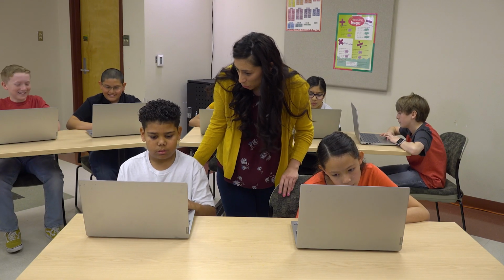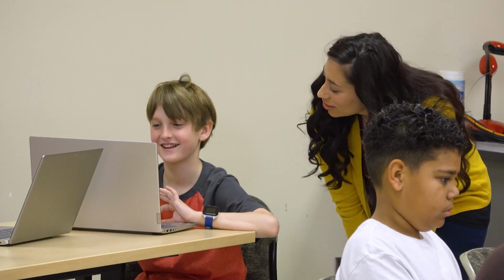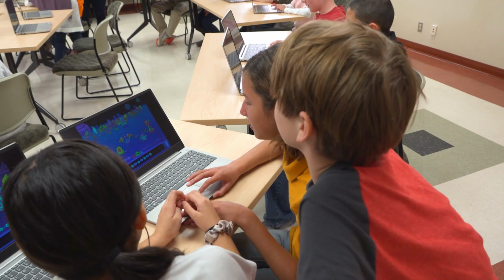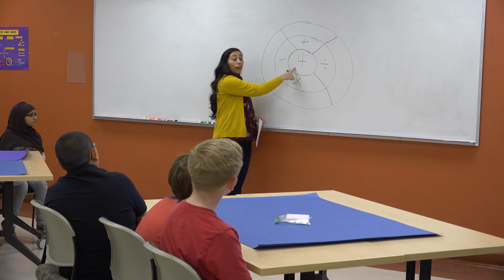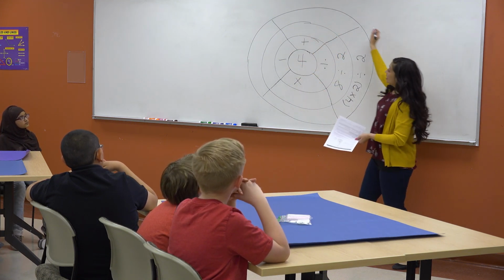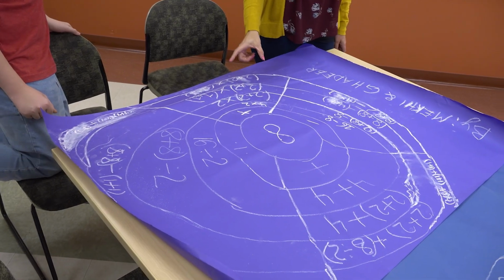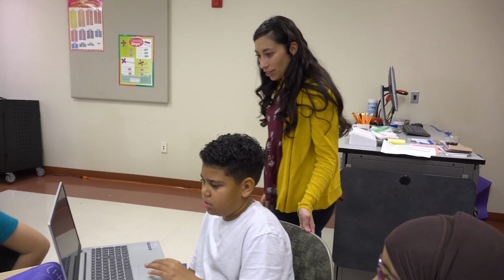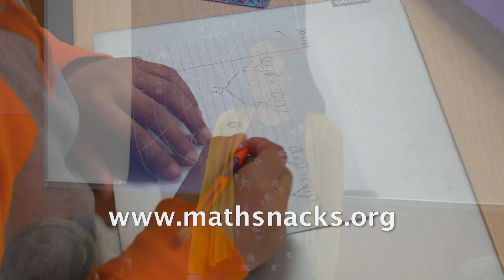Math Snacks - Teaching With Agrinautica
Follow exemplary teacher, Angela Gallegos, as she uses the game "Agrinautica" with her class. She shares some of the strategies she uses for engaging the class in discussion, mechanics for how to use the game, and fun complementary learning activities. Math Snacks games are developed by NMSU's Learning Games Lab, with funding from the National Science Foundation.

NMSU is an equal opportunity/affirmative action employer and educator. Math Snacks materials were developed with support from the National Science Foundation (1503507). Any opinions, findings, and conclusions or recommendations expressed in this material are those of the author(s) and do not necessarily reflect the views of the National Science Foundation.